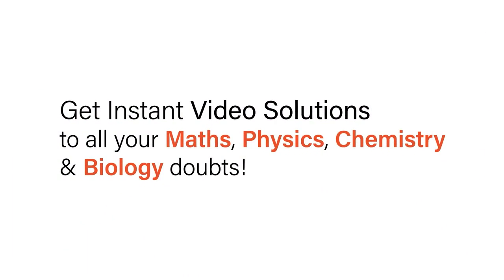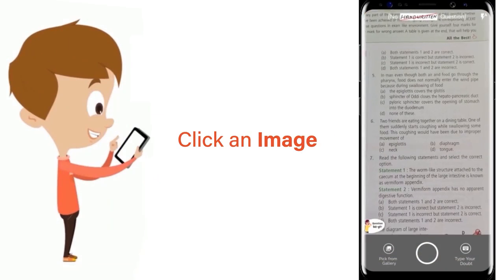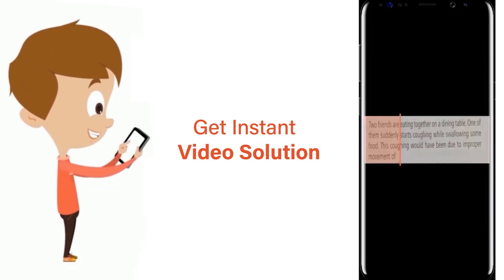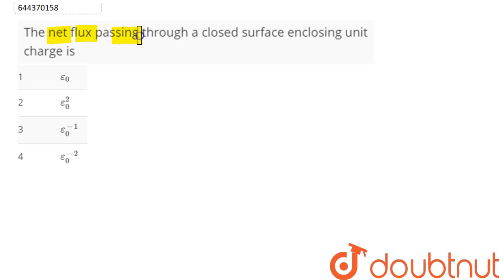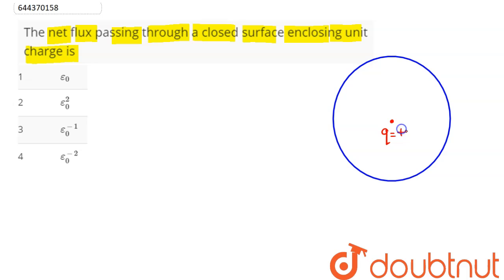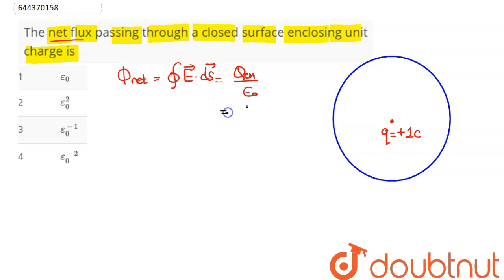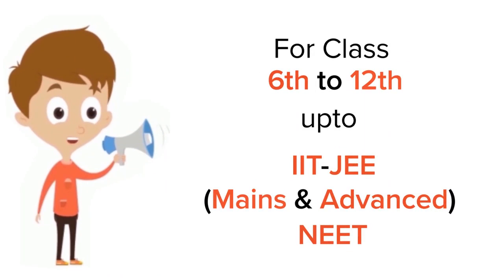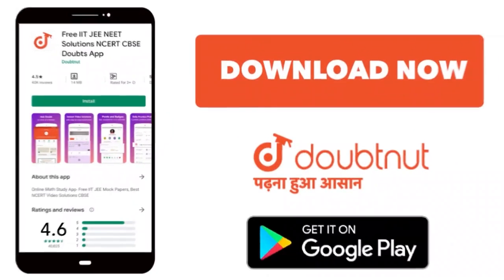The net flux passing through a closed surface enclosing unit charge is | 12 | ELECTRIC CHARGES ...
The net flux passing through a closed surface enclosing unit charge is
Class: 12
Subject: PHYSICS
Chapter: ELECTRIC CHARGES AND FIELDS
Board:IIT JEE

👉 Have Any Query? Ask Us.